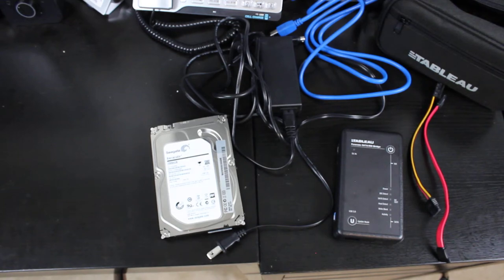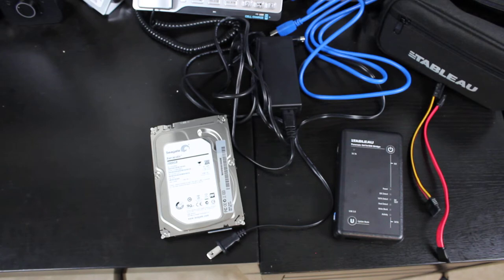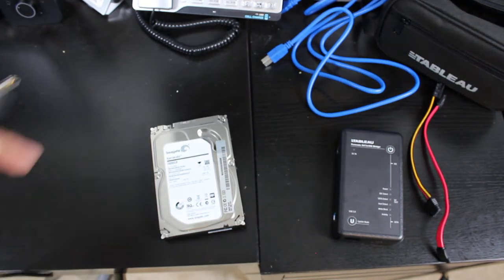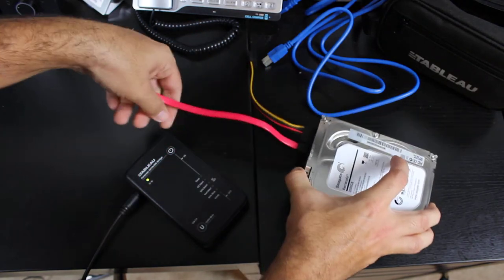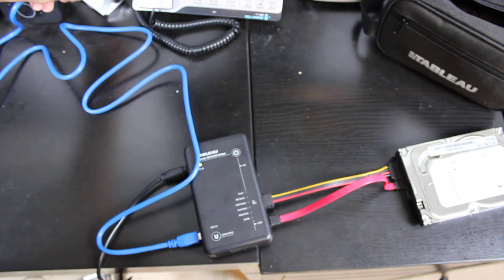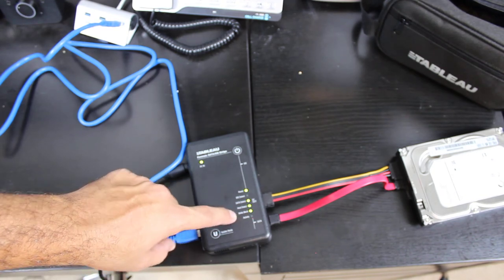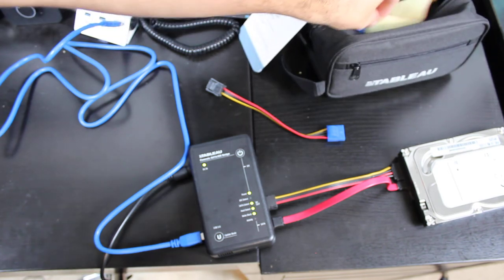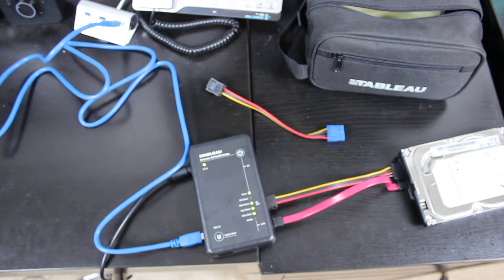How to image a drive using a write blocker | Part 1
In this video I will show you how to use a tableau write blocker the correct way and make a image of a hard drive as a test run. Part 2 video

Tableau write blocker